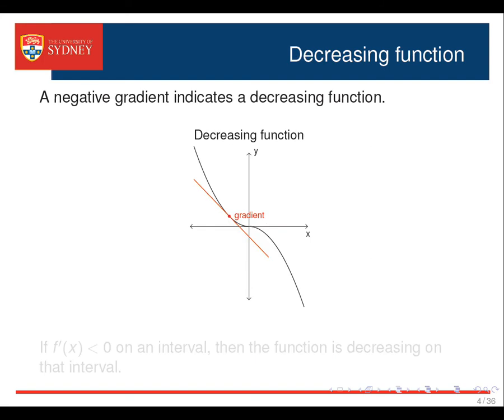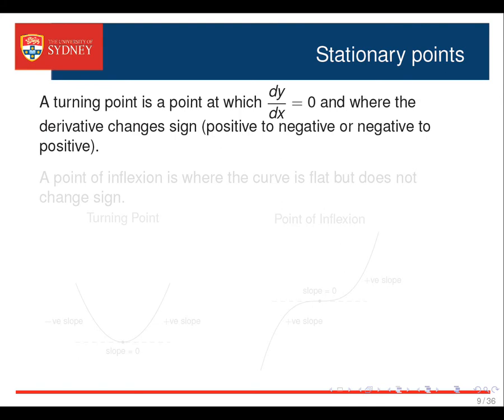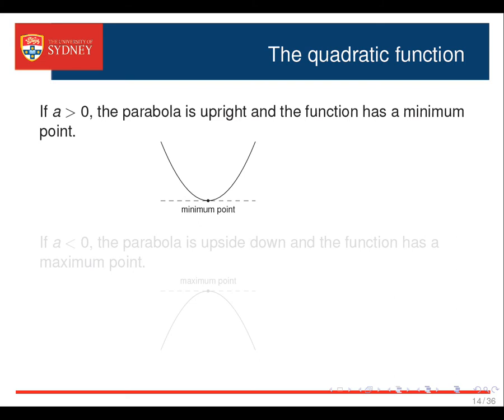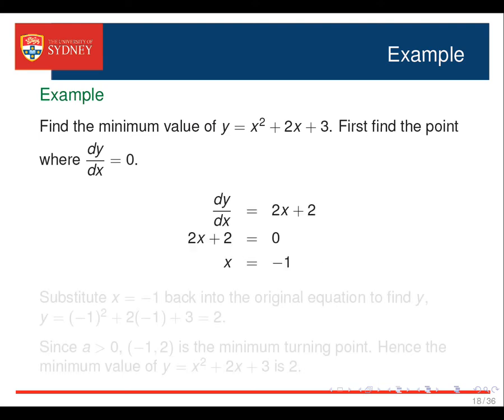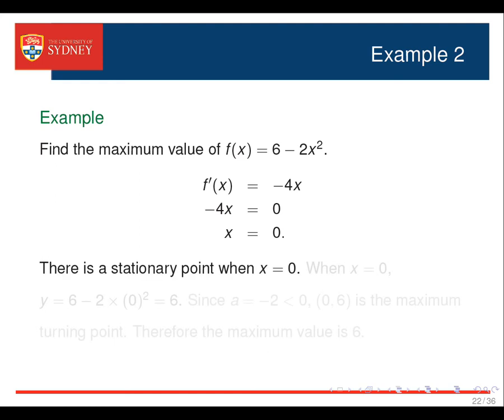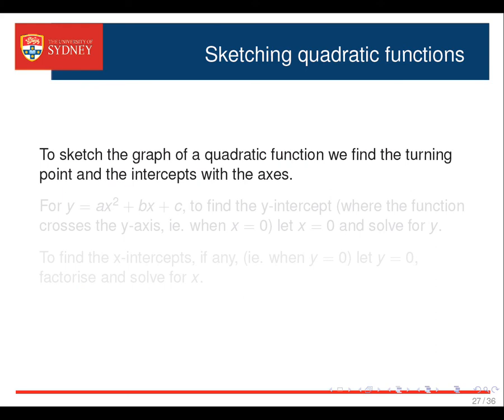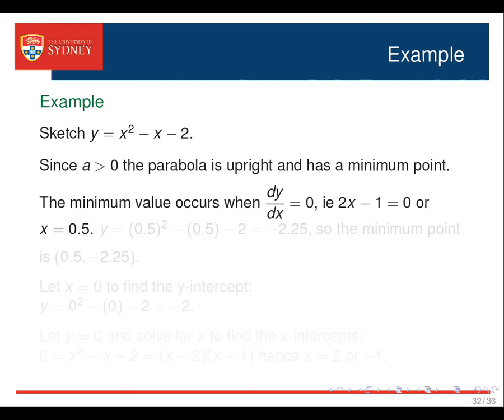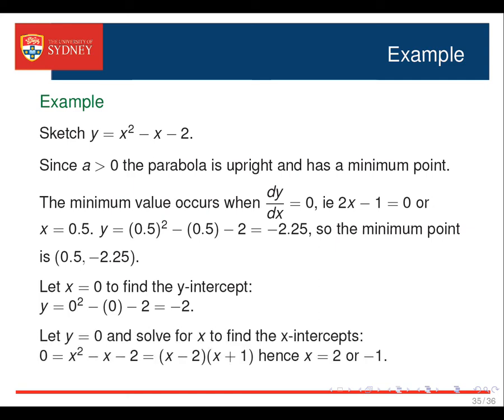[4.2] Day 4 Part 2 - Stationary points and quadratic functions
Day 4 – Introduction to the derivative, module 2